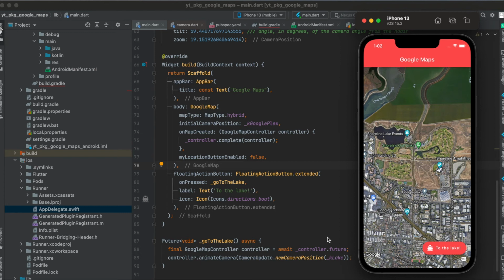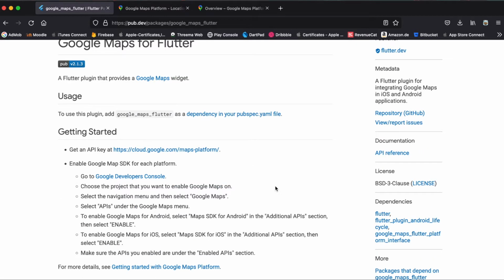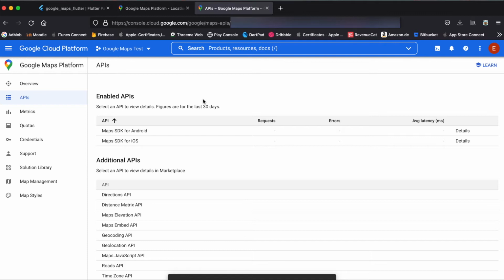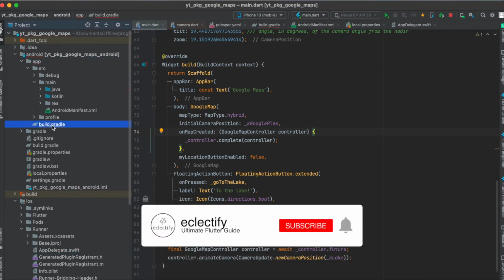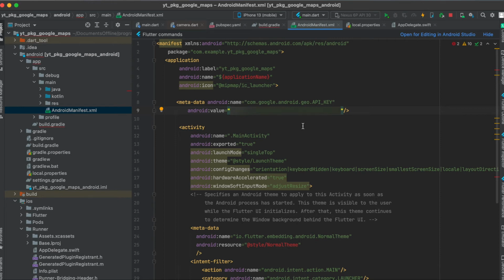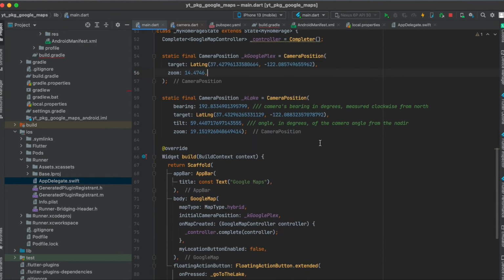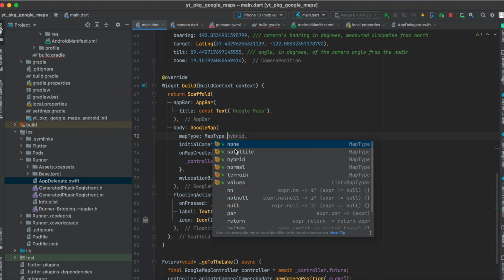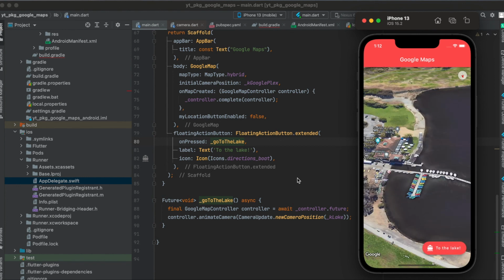Easily Integrate Google Maps Into Your Flutter App (google_maps_flutter)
This video shows you how to use the Flutter package google_maps_flutter to display Google Maps within your Flutter app.